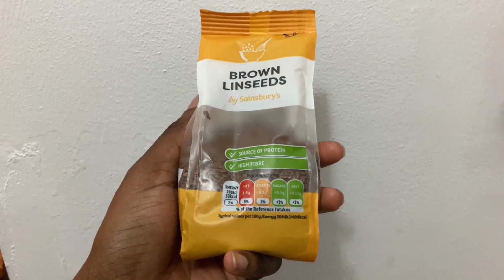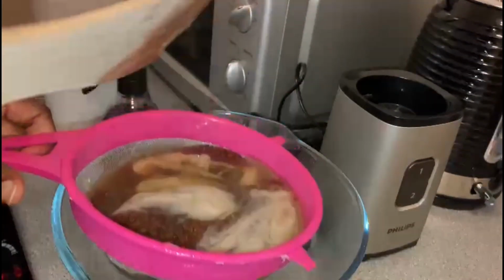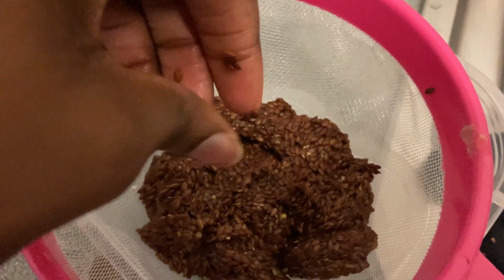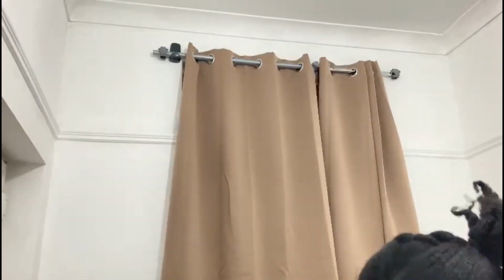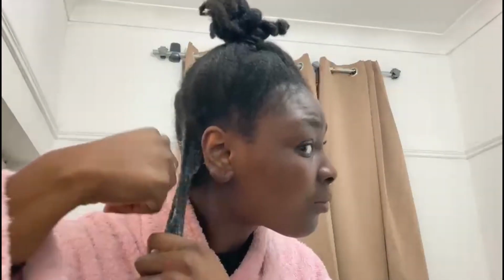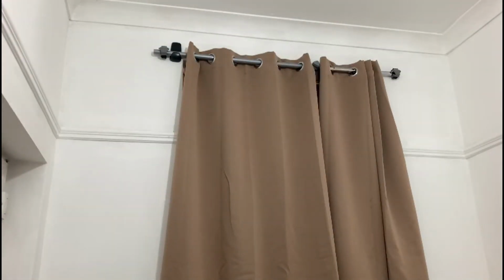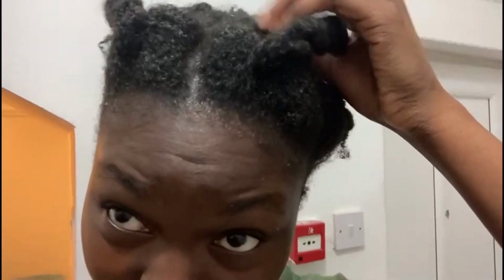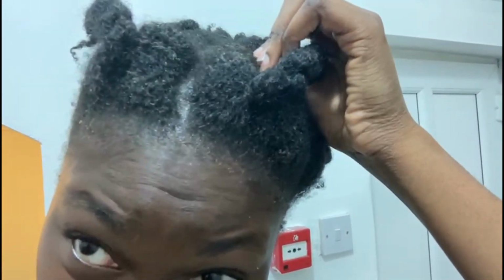D.I.Y Fool-Proof Flaxseed Gel Wash n Go (2022)- How Well Did It Work? l Textured Coils Emblem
In this YouTube video, I go through I made Naptualy85's original Flaxseed Gel recipe and how I use this all-natural DIY hair gel for my wash 'n' go. The flaxseed gel was definitely really moisturizing, had a nice hold, it also defined my coils really well

👉 I Pre-pooed My Natural Type 4 Hair With MALT!! And The Results Were Strange 👀| Unspoken Wordz

🥰 Join the chat on all things hair and also see how others are doing with their hair journey in our Facebook group chat

(To join the Instagram group you need to fill the form with the name you would like to be added in as)